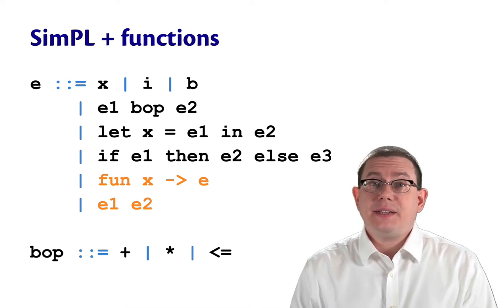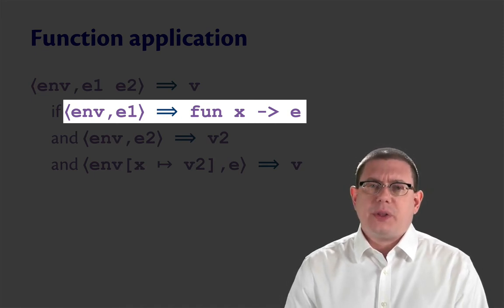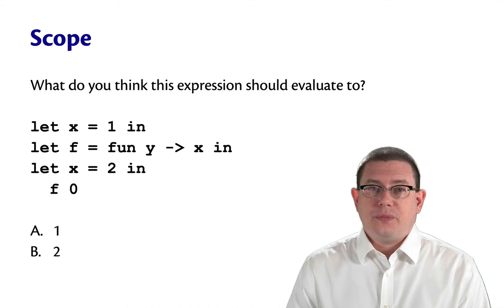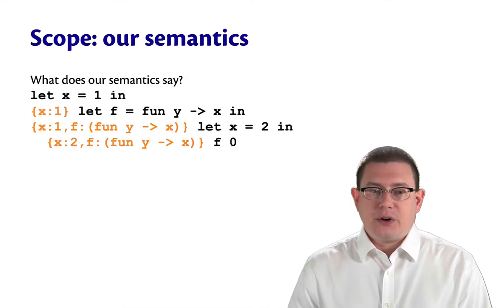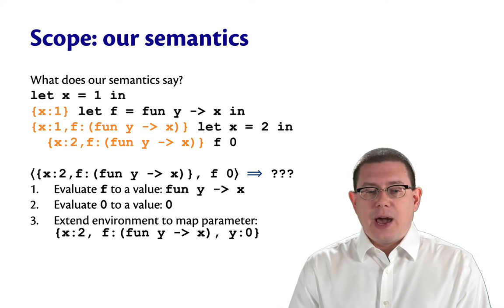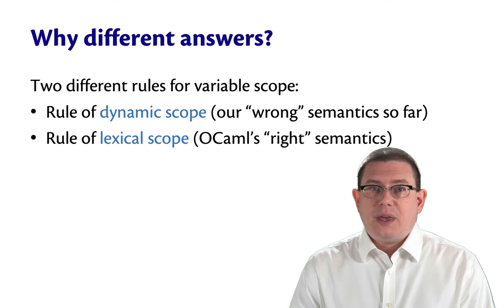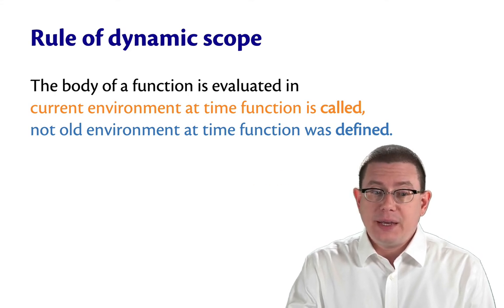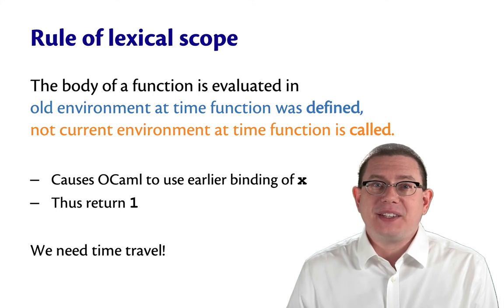Function Semantics in the Environment Model | OCaml Programming | Chapter 9 Video 26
The environment-model semantics of functions requires careful attention to scope